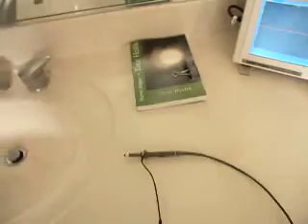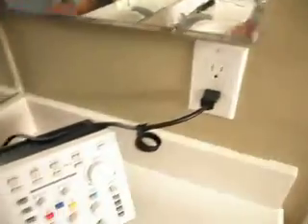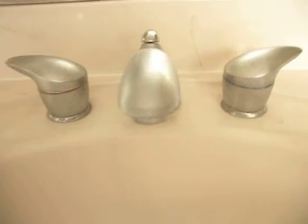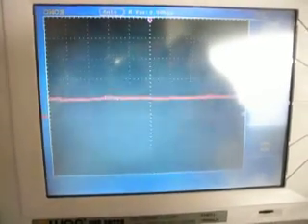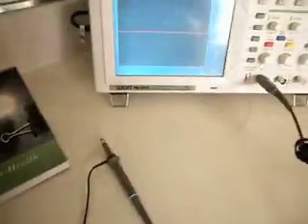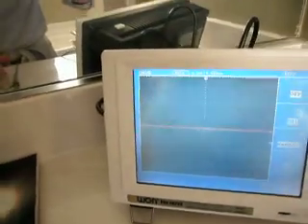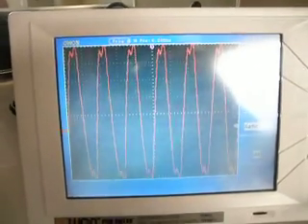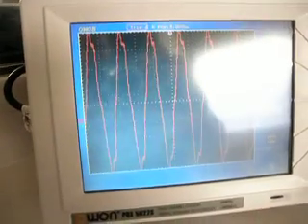Avoiding Errors When Measuring AC Voltage on Water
The domestic water system may be electrified in your home and workplace.  We demonstrate how to measure for this effect and how to avoid errors.  This is documented as "Stray Voltage".